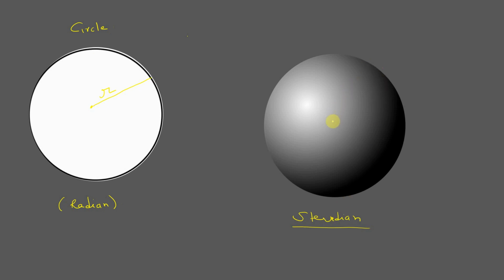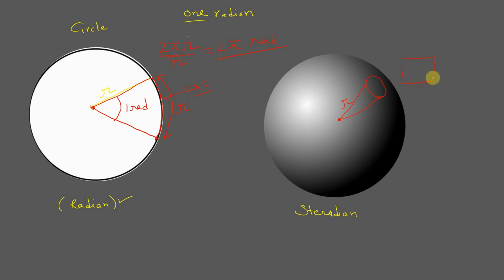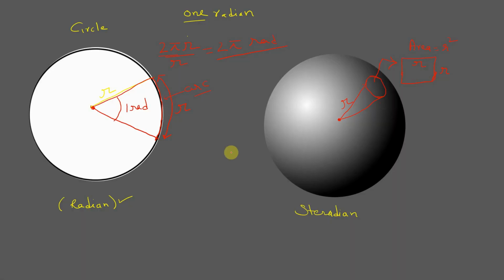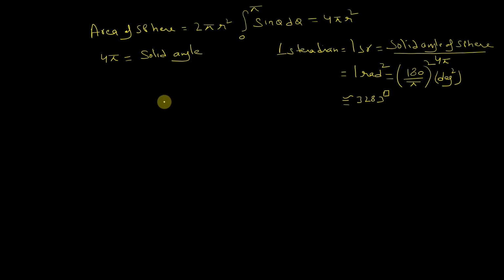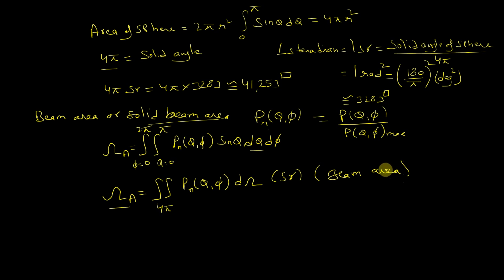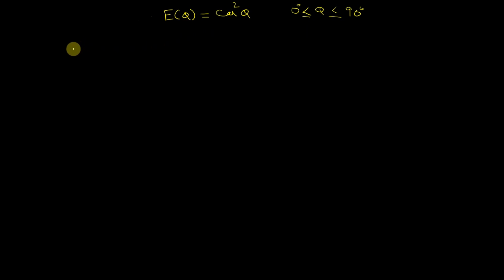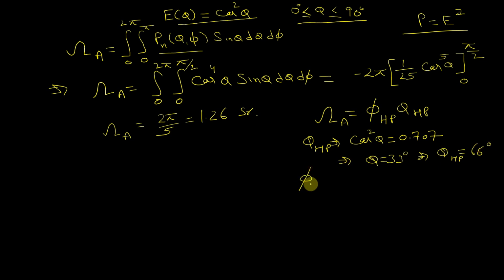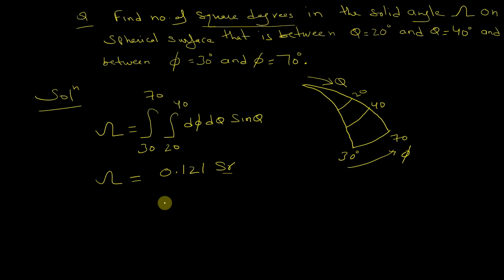Beam Angle or Solid Beam Angle (Radian and Steradian)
The concept of radian and steradian explained in detail. Beam angle or solid angle discussed. For better understanding some numerical also solved.